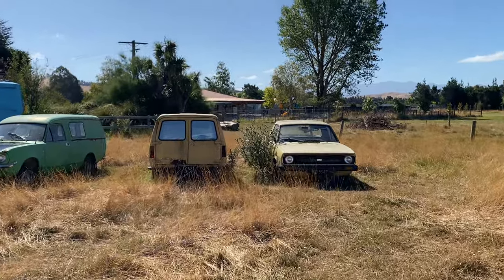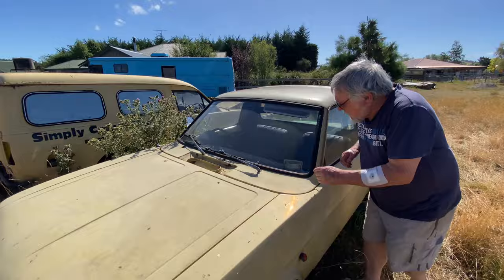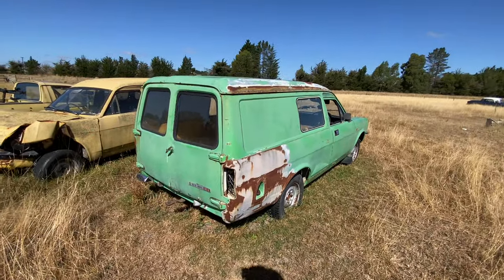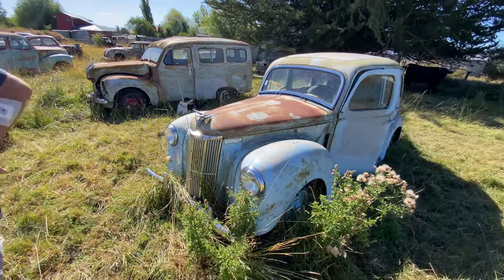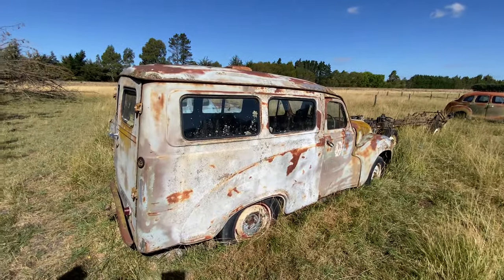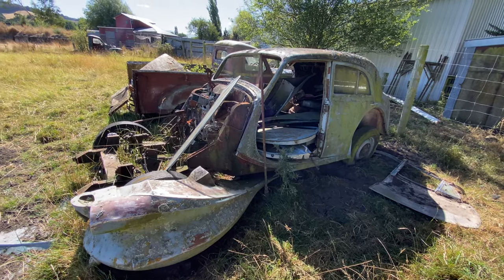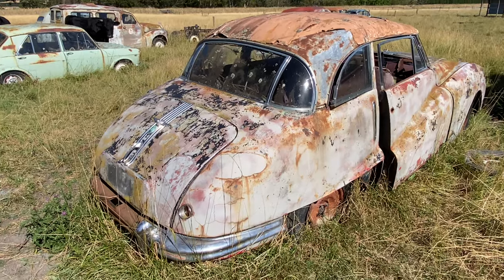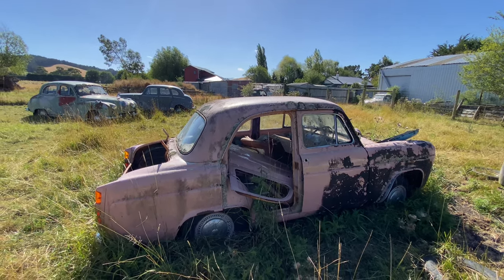NZ Classic car collection Jeffrey Walker’s Paddock full of old cars/vans New Zealand vid 3 of 5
One  of the 5 vids of one man’s eclectic vehicle collection near Christchurch